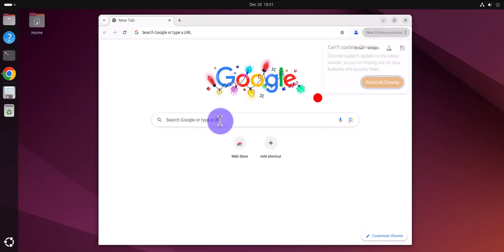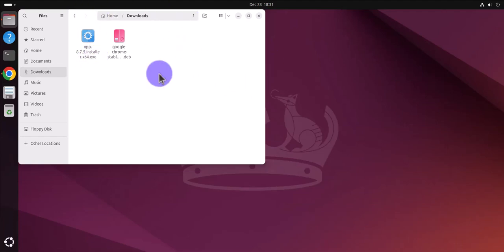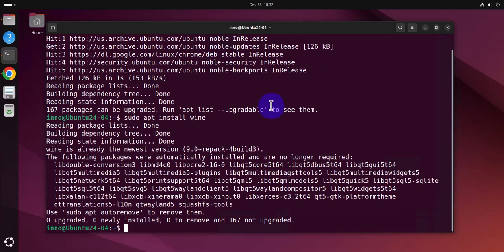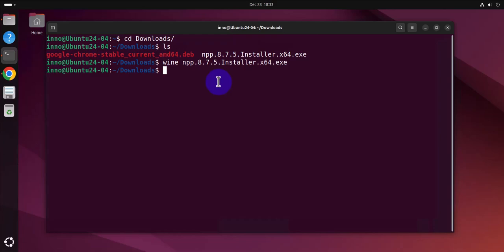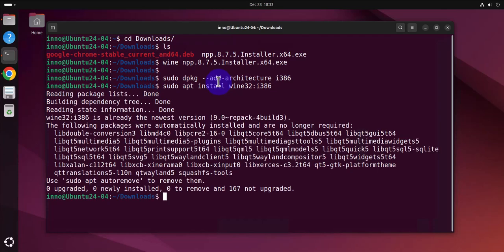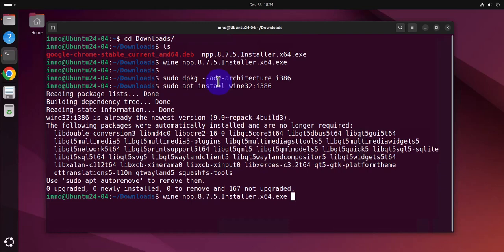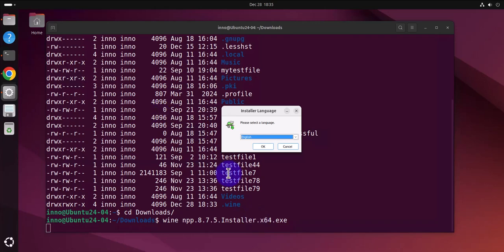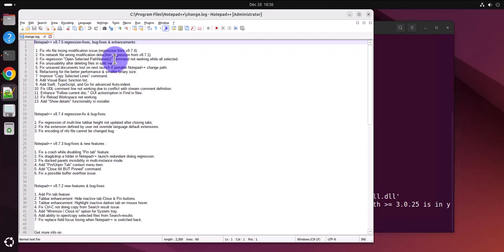How to Install Notepad++ on Ubuntu Linux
Learn how to install Notepad++ on Ubuntu Linux in just a few minutes. Notepad++ is a popular text editor that offers advanced features and functionality, making it a great addition to your Ubuntu Linux setup. In this video, we'll walk you through the easy and straightforward process of installing Notepad++ on Ubuntu Linux. Whether you're a beginner or an experienced user, this video will help you get Notepad++ up and running in no time. So, if you're looking to upgrade your text editing experience on Ubuntu Linux, be sure to watch this video and follow along.